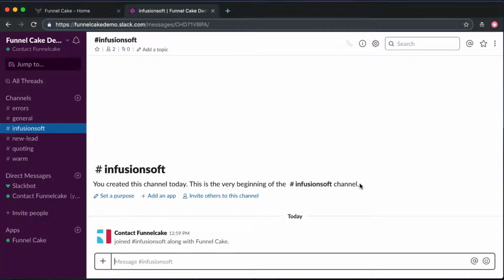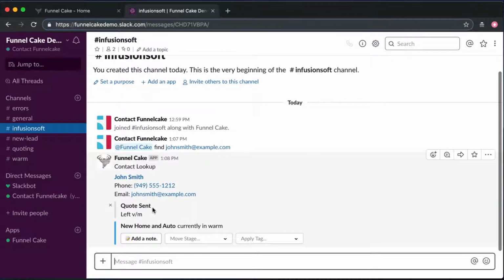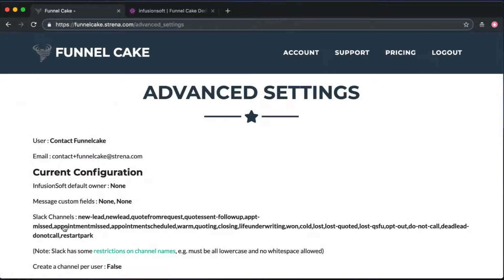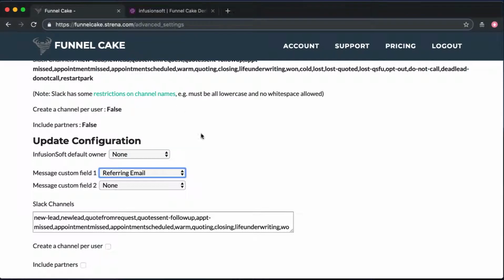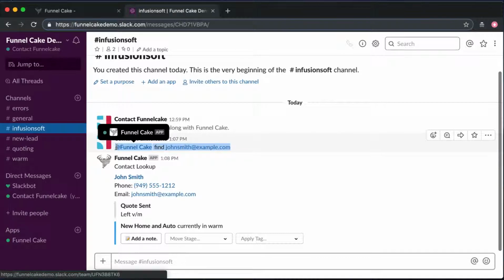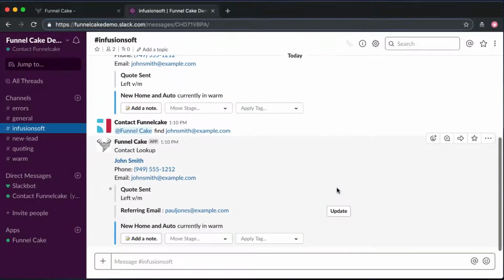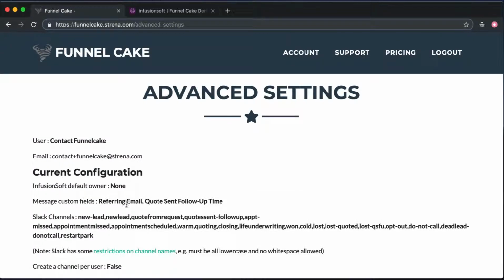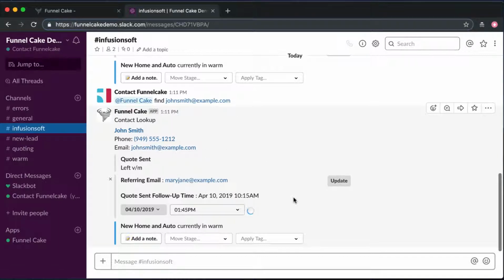How to add custom fields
Shows how to add editable custom field from InfusionSoft to your Funnel Cake Slack message.